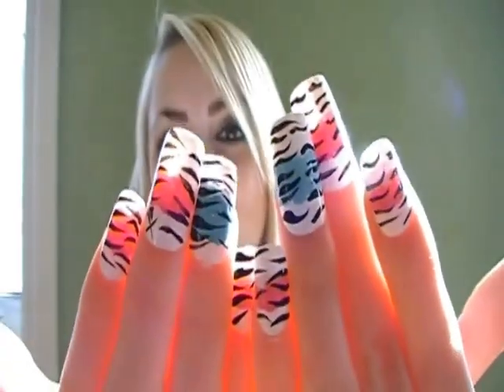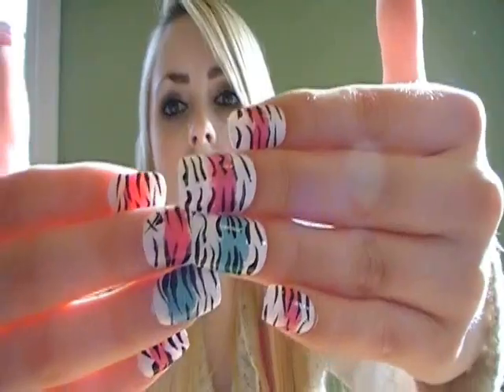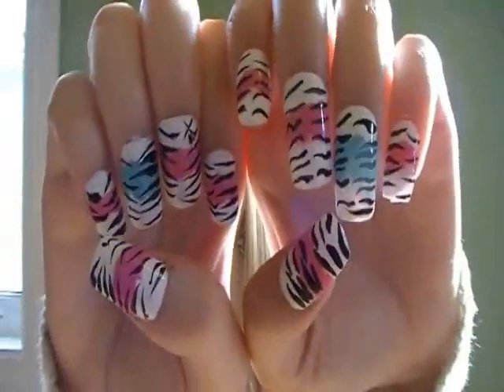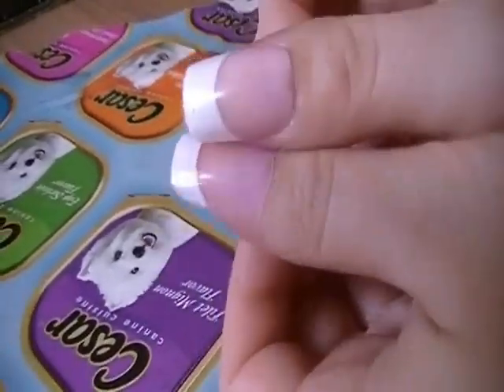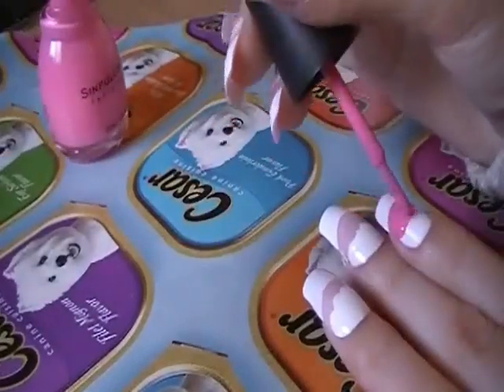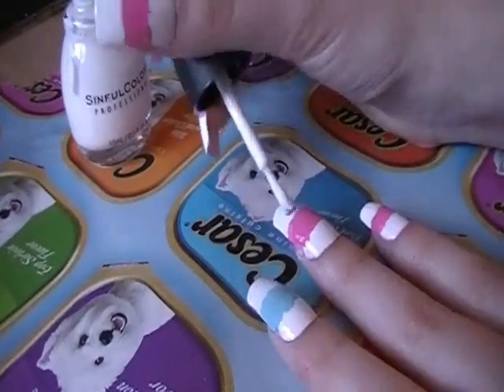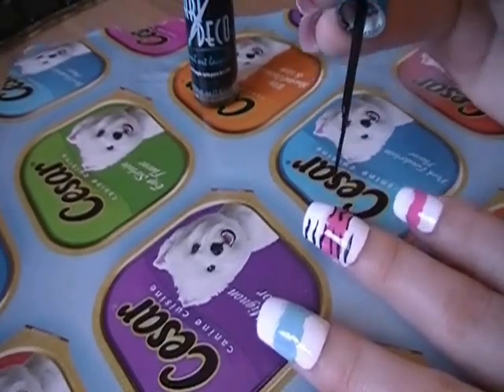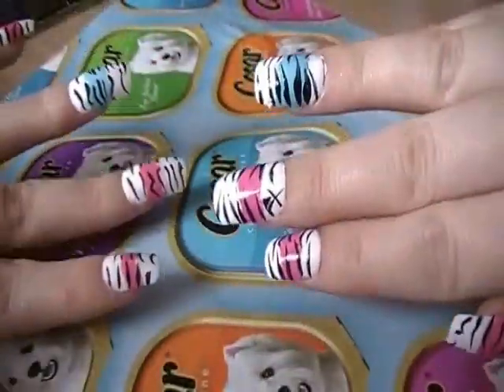Cute Easy Zebra Nail Tutorial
♥ Colors Used ♥
White - Sinful Colors Snow Me White
Blue - Sally Hansen  Blue-Away
Pink - Sinful Colors Pink Forever
Black - LA Colors Art Deco Black

Song - LiveHipHop Skripstrumental

Saskatoon, SK
S7H 5P1